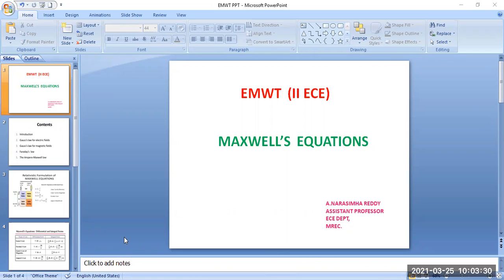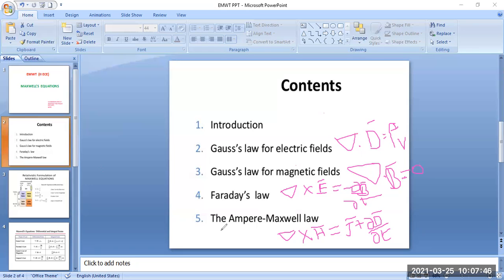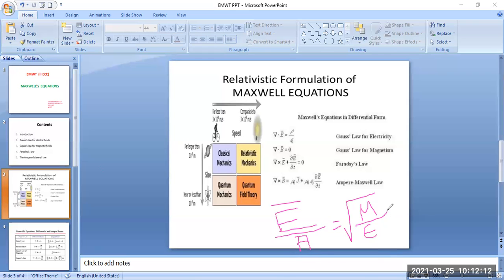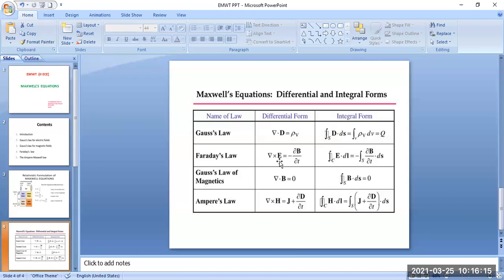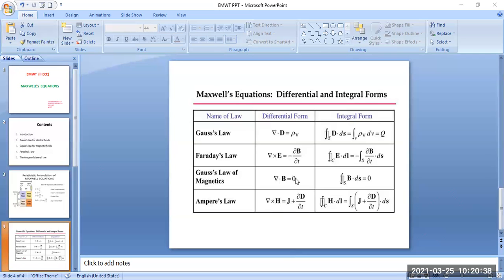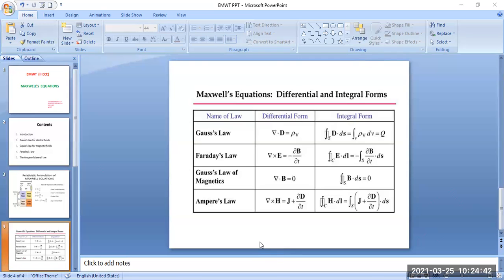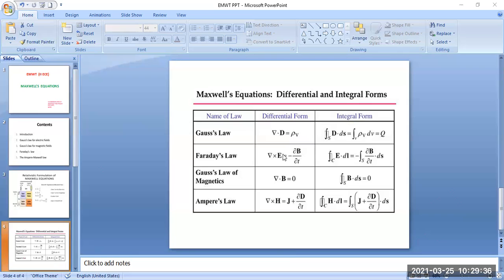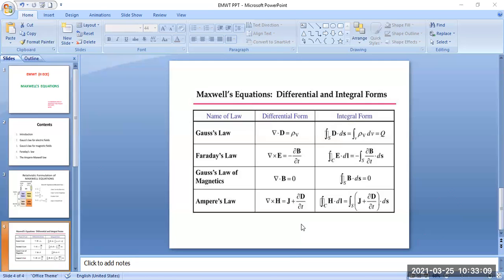Maxwell's Equations | ECE |MREC (A)